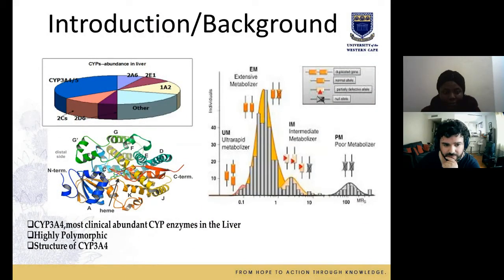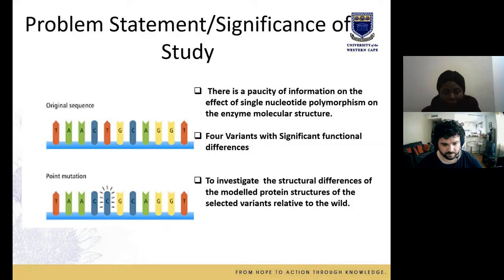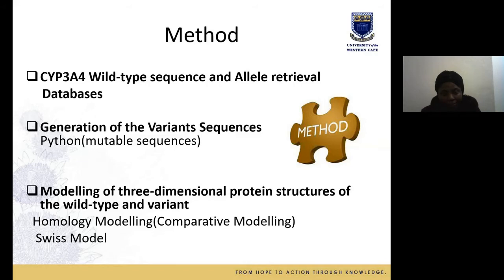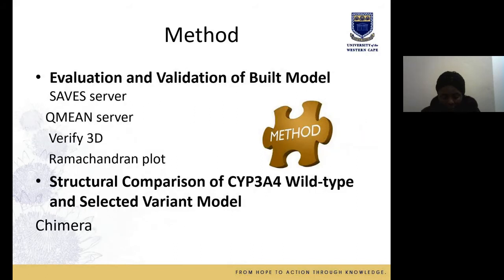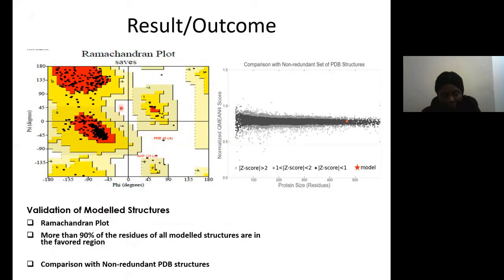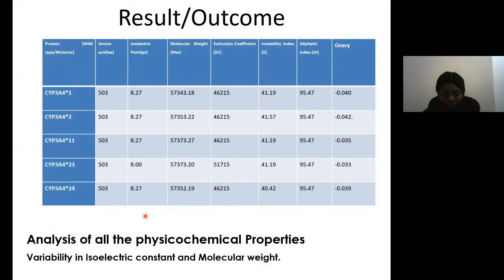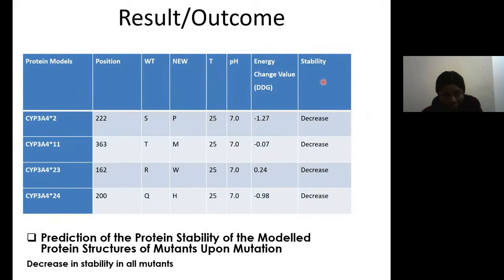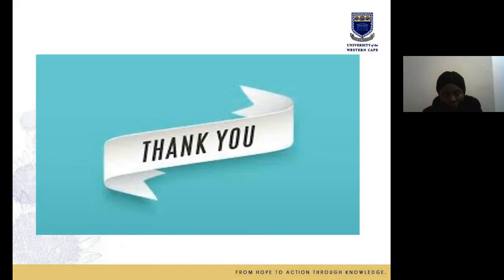Homology Modelling and Structural Comparison of... - Christianah Omotoso - SCS - ISMB/ECCB 2021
Homology Modelling and Structural Comparison of Three dimensional protein structures of selected variants of CYP3A4 - Christianah Omotoso - SCS - ISMB/ECCB 2021